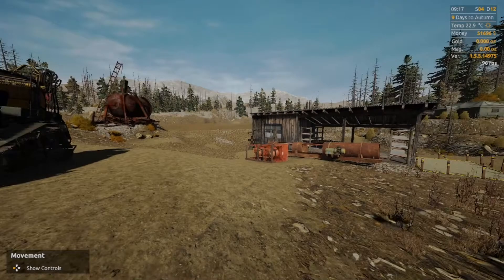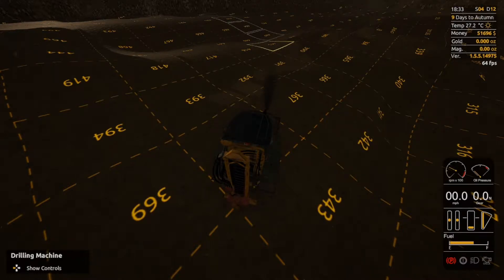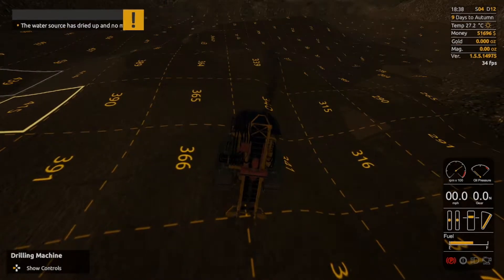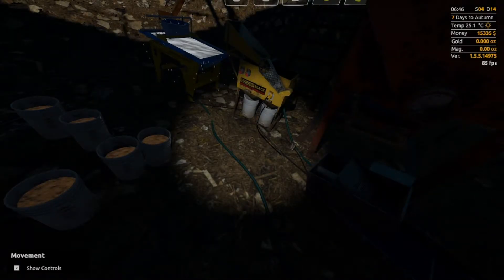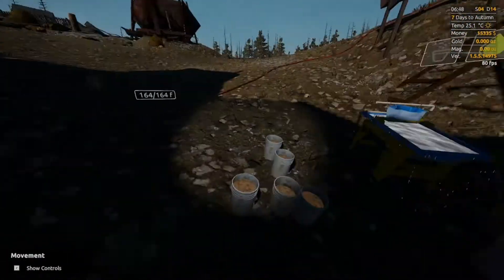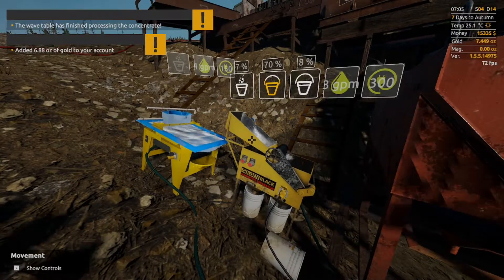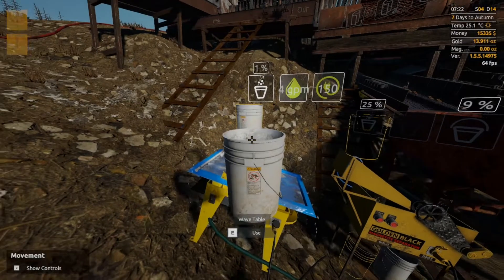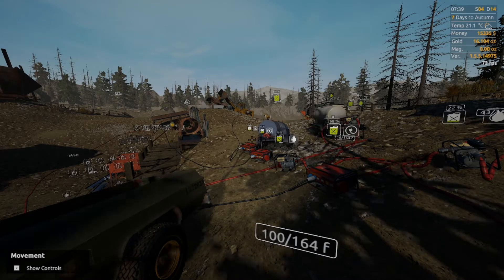Gold Rush The Game Hard Mode Lets Play Part 8 ( How To Drill Faster)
Gold Rush The Game Hard Mode ( How To Drill Faster )
in this ep i strat to drill rive town